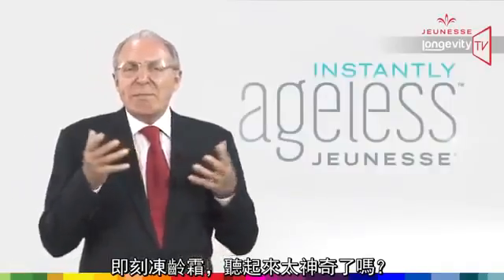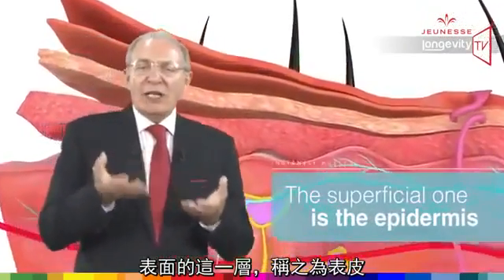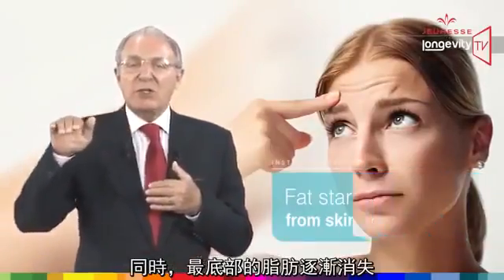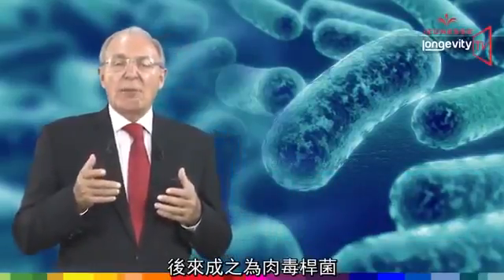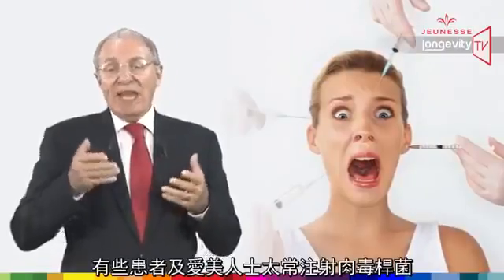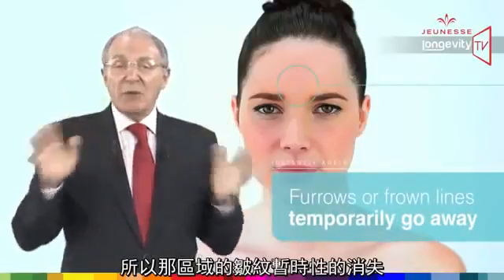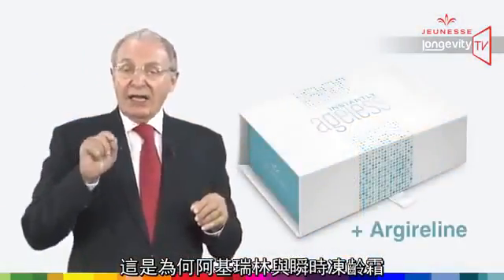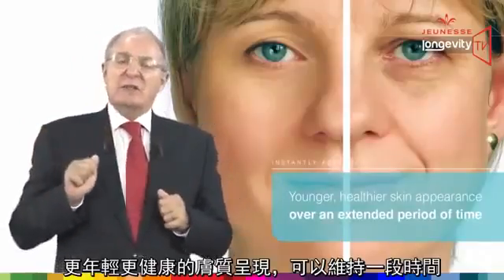婕斯抗老频道 第十一集 了解ageless 中文字幕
wechat: jr473712